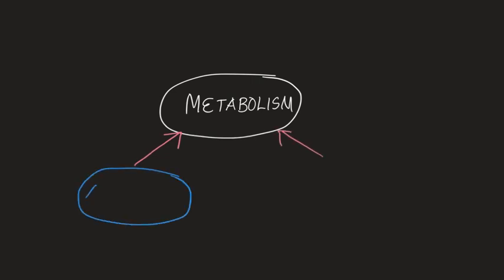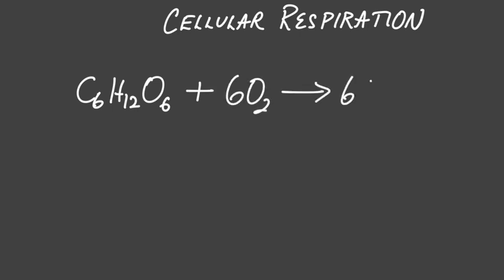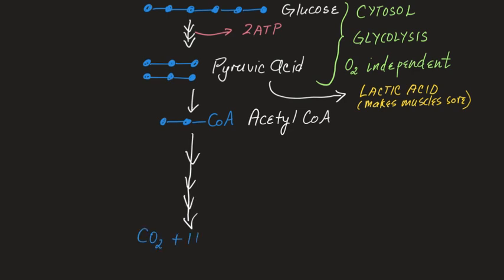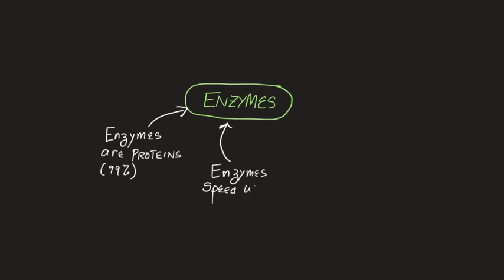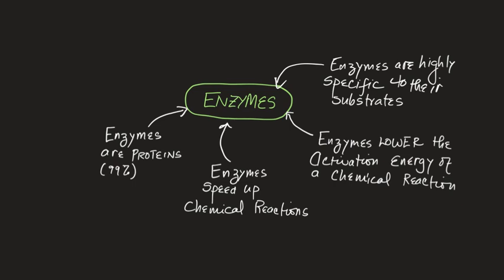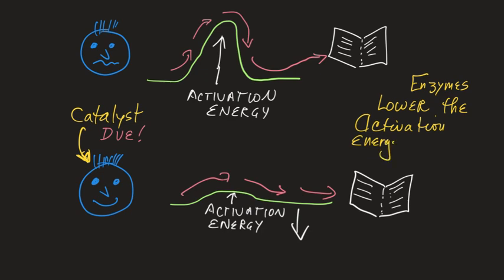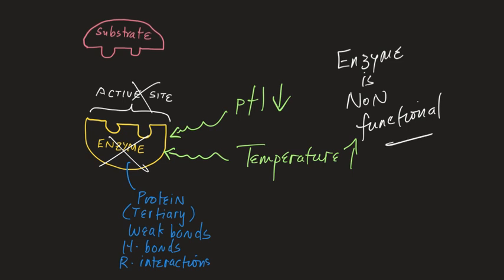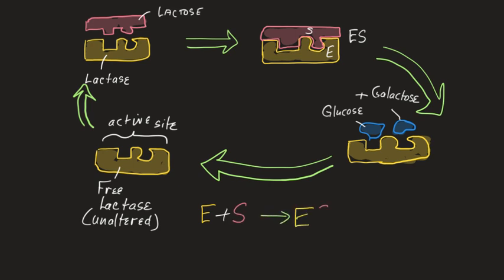Cellular Respiration and Enzymes